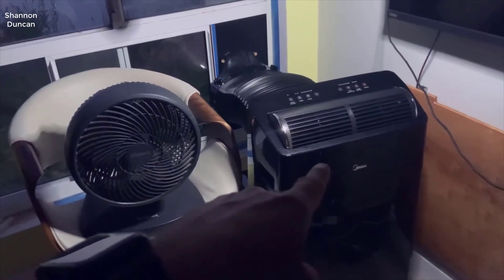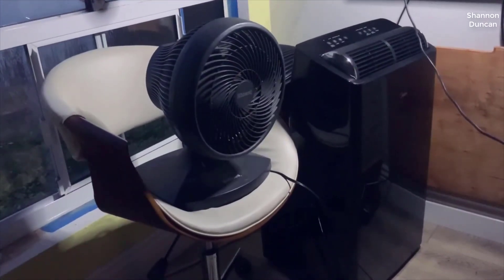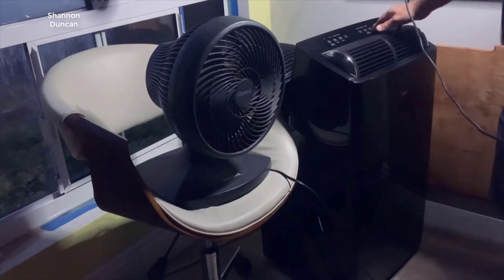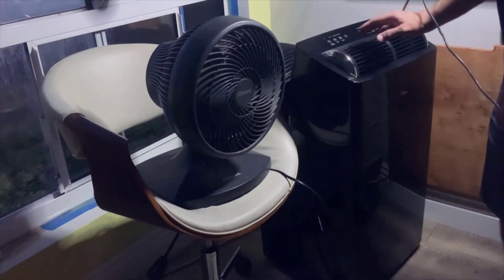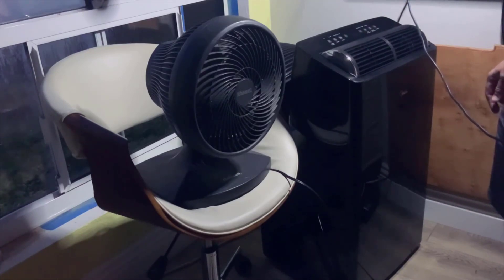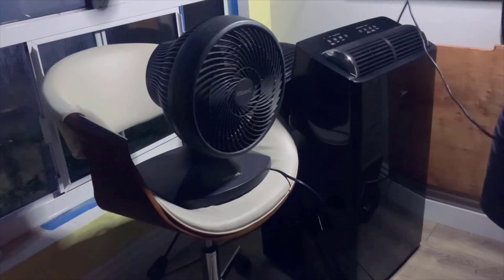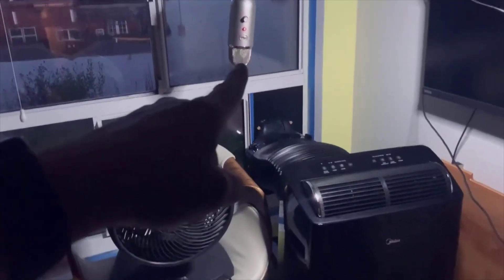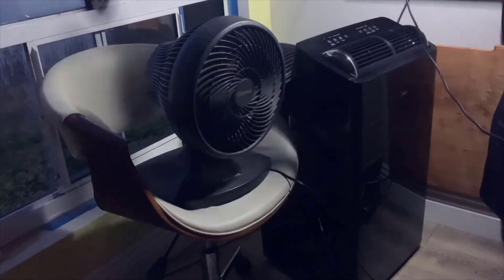Midea Duo 12,000 BTU Portable Air Conditioner - Review 2023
[Midea Duo 12,000 BTU (10,000 BTU SACC) HE Inverter Ultra Quiet Portable Air Conditioner, Cools up to 450 Sq. Ft., Works with Alexa/Google Assistant, Includes Remote Control & Window Kit]

+ INNOVATIVE DUO HOSE DESIGN - Midea's industry-first hose-in-hose design enables the unit to intake and exhaust air outdoors. The hose-in-hose portable air conditioner can form balanced air circulation indoors, effectively preventing hot air from seeping into the room through gaps around doors and windows.Controller type:Remote Control,Voice Control,Android,iOS.Air Flow efficiency:375.88 CFM

+ INVERTER TECHNOLOGY - Engineered with the variable-speed inverter technology, Midea Duo Inverter portable air conditioner cools more with considerably less electricity than traditional portable units. It saves more than 40% energy compared to U.S. federal standard.

+ MORE THAN 2X FASTER AND STRONGER COOLING - Empowerd by the Duo hose design and an optimized air duct system, Midea Duo can lock and maximize cooling indoors. Now you can enjoy a 2X faster and stronger whole-room cooling experience like never before

+ 42dB ULTRA-QUIET OPERATION - The sound level of Midea Duo is as low as 42dB when cooling. That is almost as quiet as a library.

+ SMART WI-FI, WORKS WITH ALEXA/GOOGLE ASSISTANT - Wi-Fi module enables you to control from anywhere with the Midea Air smartphone app or by voice assistant with the Google Assistant and Alexa.